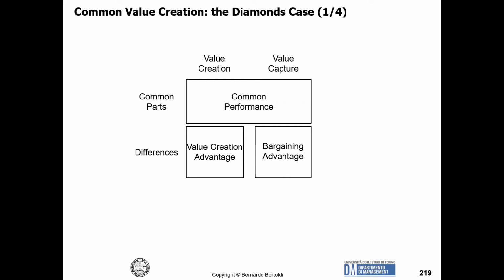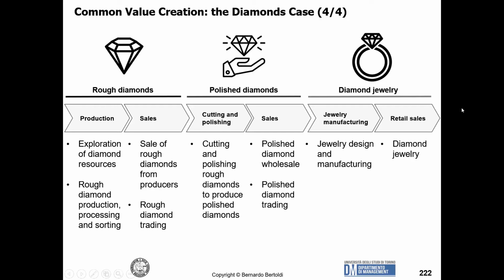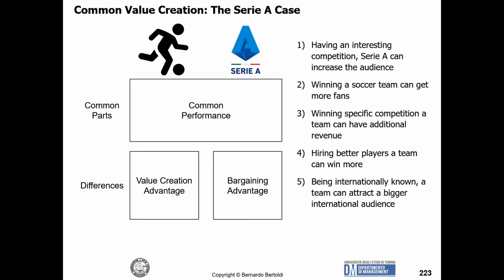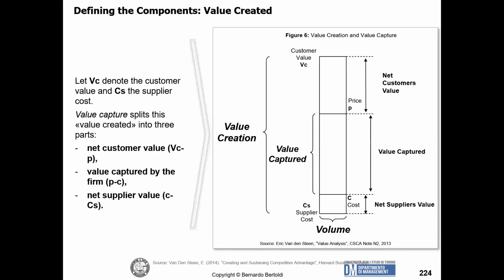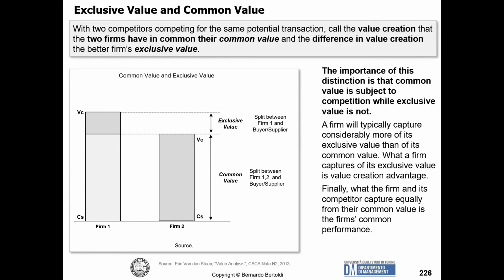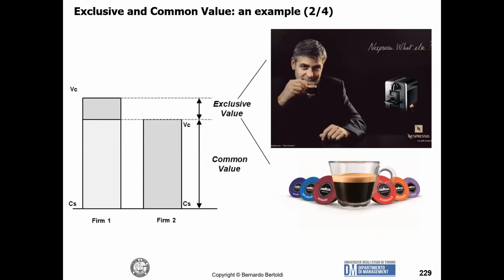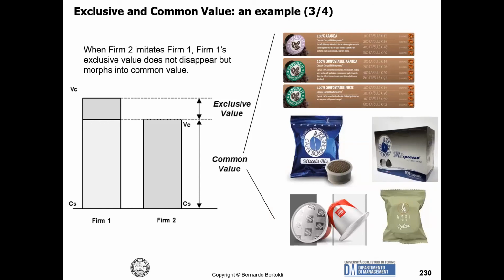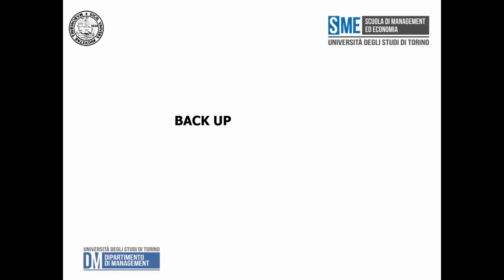Common and exlusive value operationalized